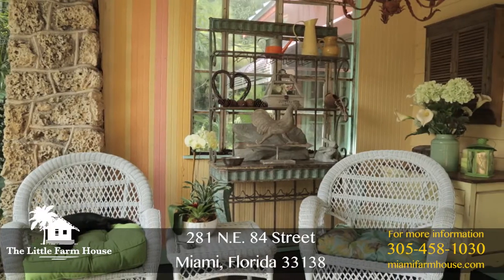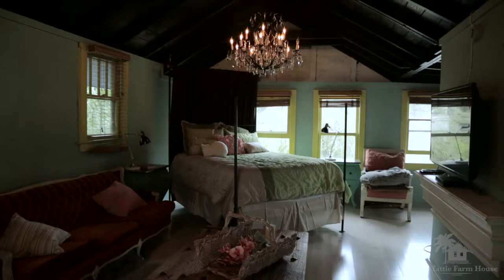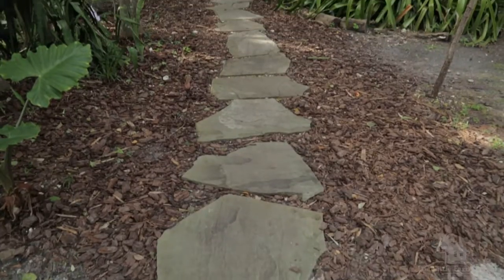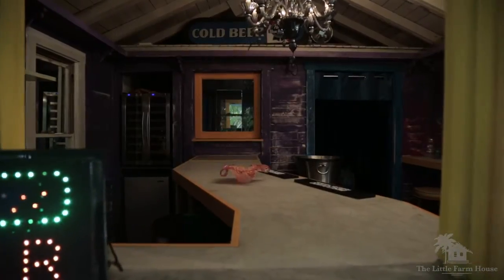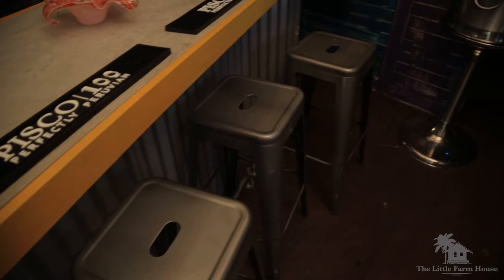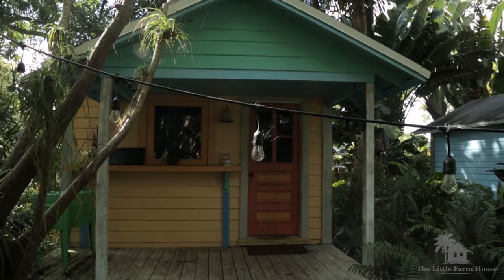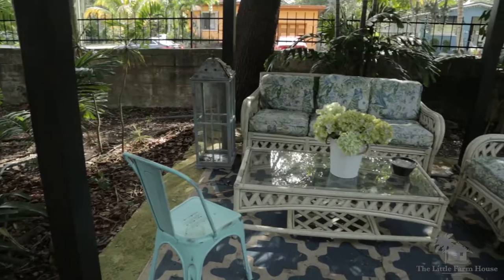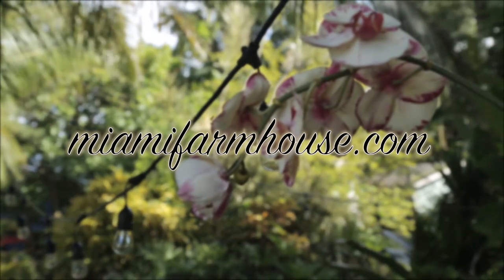The Little Farm House Miami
Built in the 1920's, located on a bend of the Little River on the edge of Little Haiti, is an eclectic one-acre oasis consisting of a 1,200 square foot farm house, two story boathouse and six colorful cottages featuring rustic furnishings all made out of Dade County pine and rescued from a trailer park down the road.

A throw back in time, wildlife freely roam on or about the property, from the manatees that drift by slowly on the river close to the three hundred foot sea wall, to the ducks, chickens and iguanas that can be seen as they wander about on the lush grounds, a large area planted with native and exotic trees. Each of the eight structures on the property is charming in its own way, some painted in cheerful Caribbean colors, others in varying tones of white. The cabins, some of which have kitchens and bathrooms, and the boathouse, which has both, have been leased for short stays.

The property has been featured in photo and film shoots and is available for events.